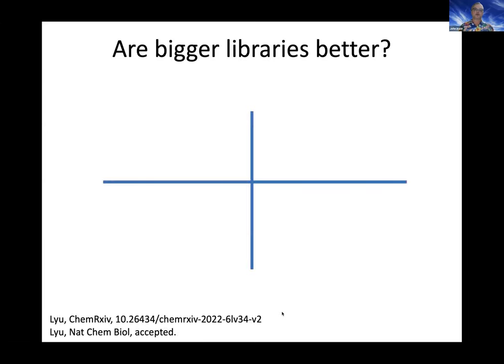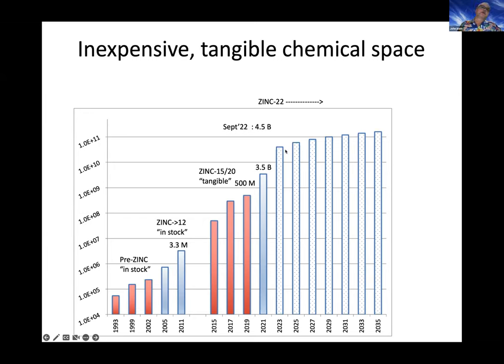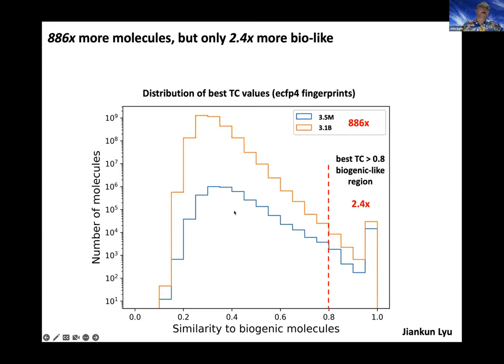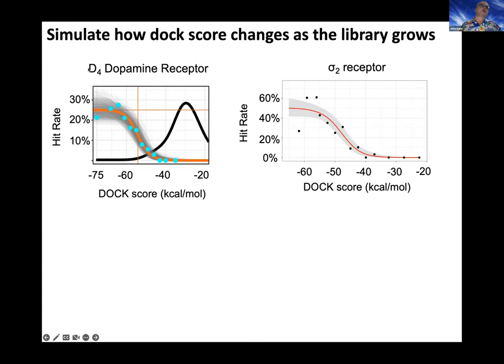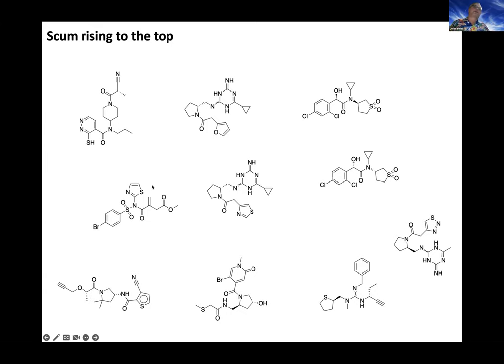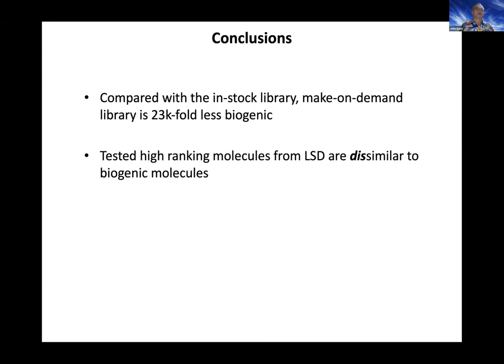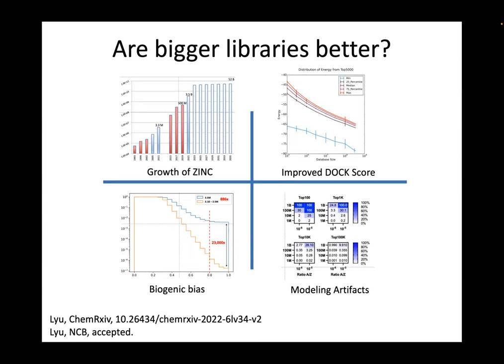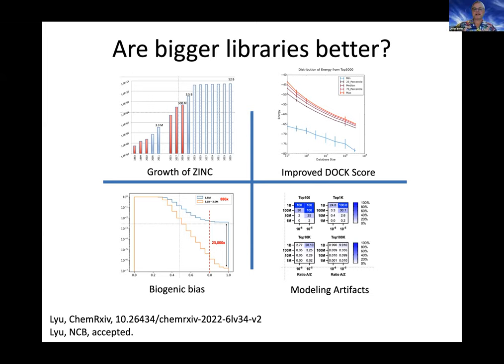BAGIM Event: John Irwin - Chemical screening library growth: Is bigger better? 01/11/2023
About the speaker:

John Irwin is Adjunct Associate Professor in the Department of Pharmaceutical Chemistry at the University of California San Francisco. John works on methods to discover new reagents for biological targets using target- and ligand-based methods. He applies these methods to various projects and participates in numerous collaborations.

John develops the ZINC database of commercially available compounds for virtual screening, the DUDE database for benchmarking virtual screening methods, the DOCK Blaster family of products for web-based virtual screening, and the SEA method of comparing proteins by the ligands they bind.

Short bio: John received his Ph.D. for work with Jack Dunitz in chemical crystallography in 1991 at ETH Zurich. He worked at a startup molecular modeling company before joining Gerard Bricogne's group at the Medical Research Council's Laboratory of Molecular Biology in Cambridge UK, developing software for new macromolecular crystallographic structure solution and refinement methods (BUSTER and SHARP). He spent a year and a half as a staff scientist at EMBL-EBI also in Cambridge working on the PDB cleanup project before moving to Northwestern University Medical School in 2000. He has been working on DOCK, ZINC, and SEA since 2000.